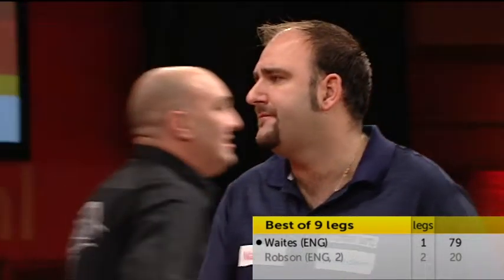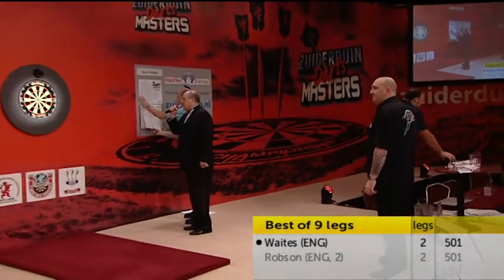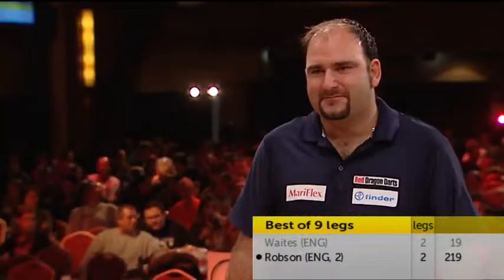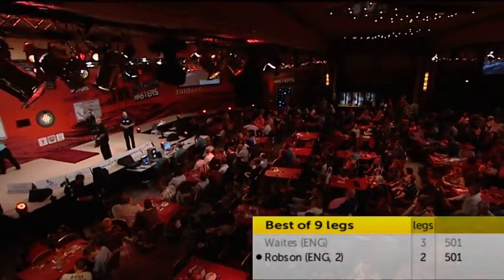ZM11 01 H3 Waites vs Robson